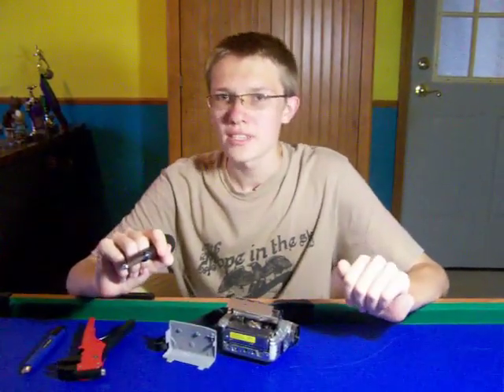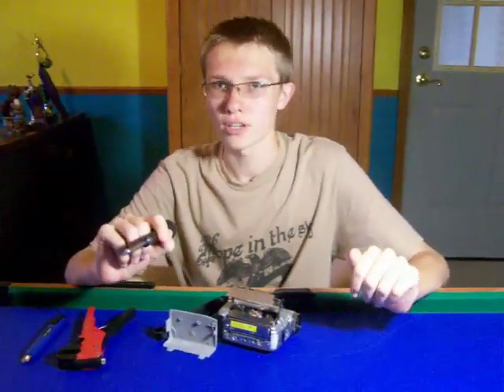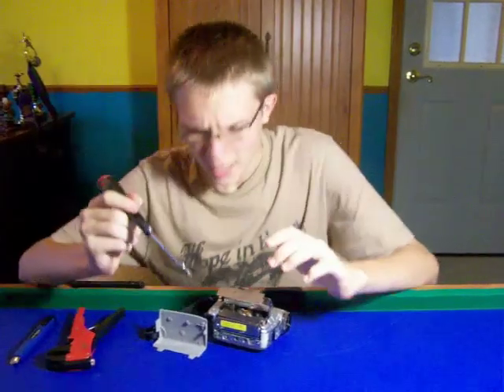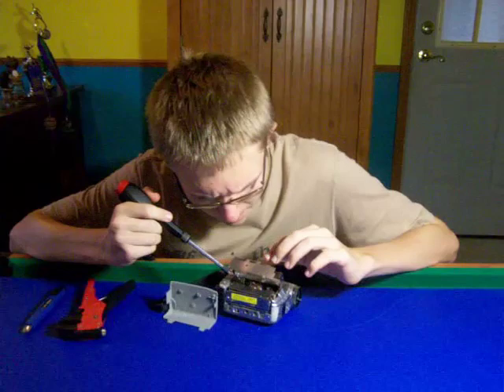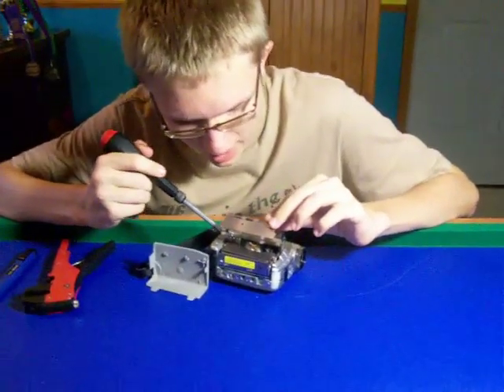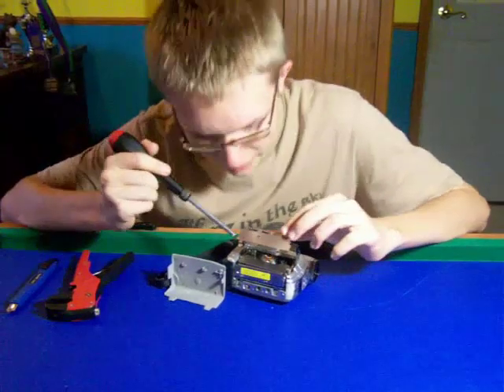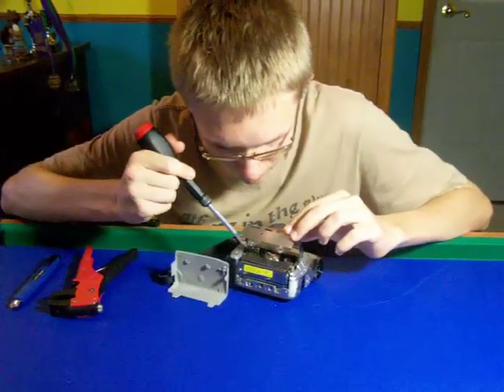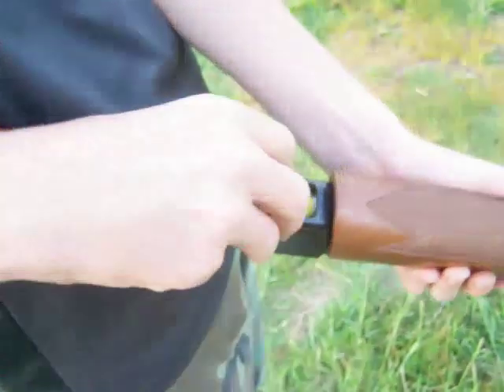JVC Camcorder Destruction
Ever had trouble with your JVC camcorder? Well we have a solution for you!